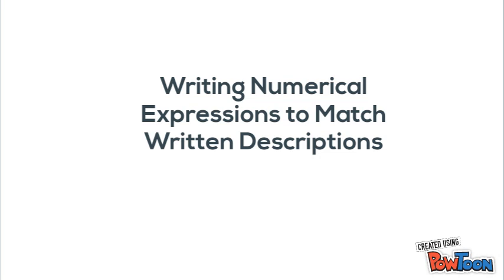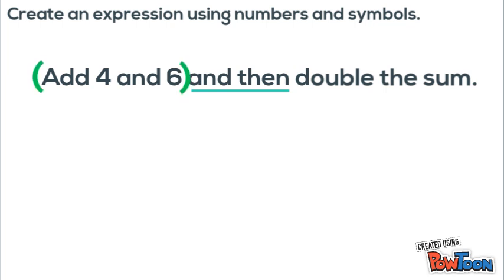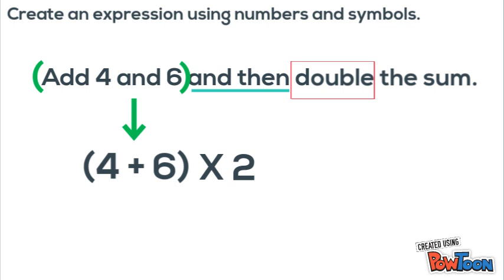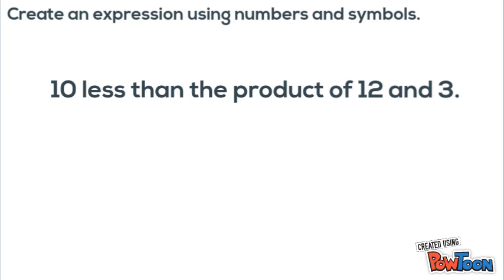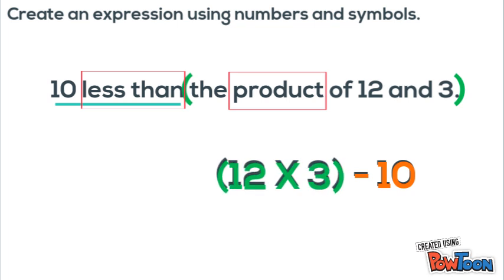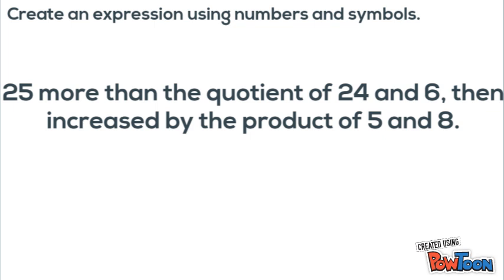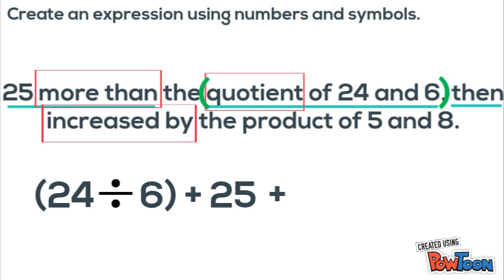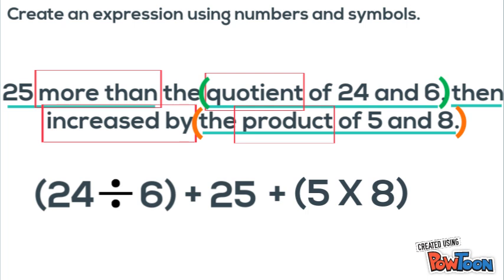Writing Numerical Expressions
Writing numerical expressions to match written descriptions by finding clues for what to do first.-- Created using PowToon -- Free sign up -- Create animated videos and animated presentations for free.  PowToon is a free tool that allows you to develop cool animated clips and animated presentations for your website, office meeting, sales pitch, nonprofit fundraiser, product launch, video resume, or anything else you could use an animated explainer video. PowToon's animation templates help you create animated presentations and animated explainer videos from scratch.  Anyone can produce awesome animations quickly with PowToon, without the cost or hassle other professional animation services require.